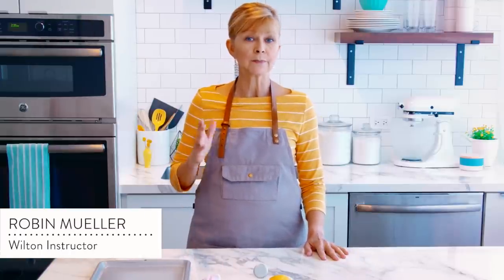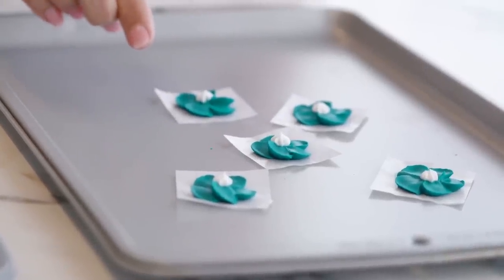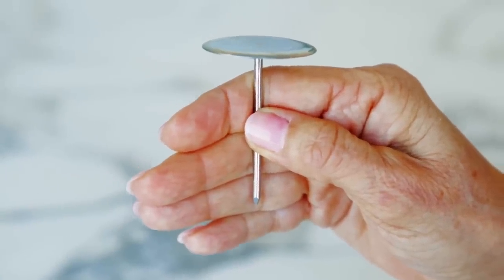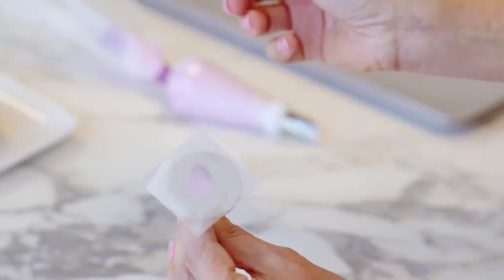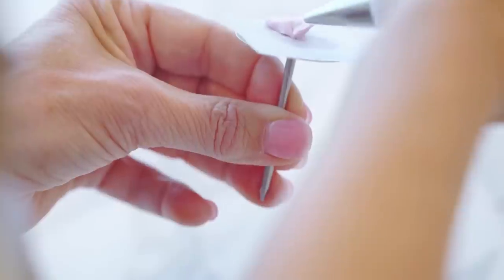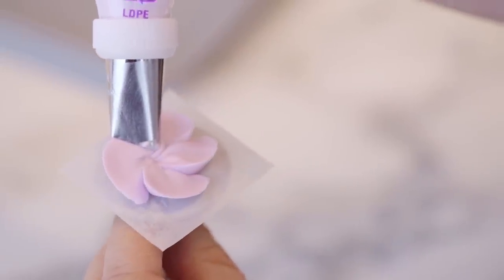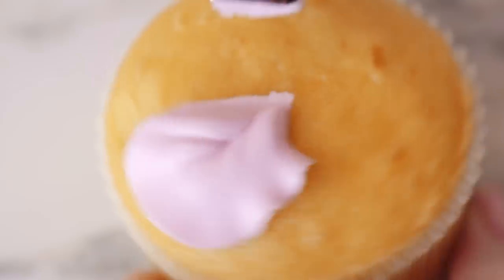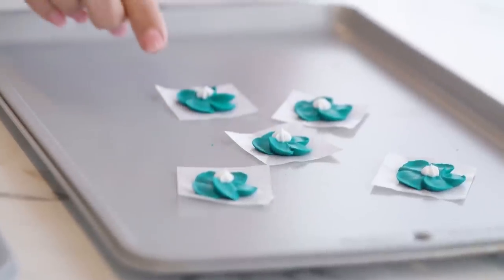How to Use a Flower Nail for Piping Flowers | Wilton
Flower nails make it easy to make buttercream flowers or layers of petals. In this video, learn how to use a flower nail to pipe beautiful icing flowers to decorate cakes, cupcakes, and other desserts.

Find more techniques, tutorials, and inspiration in the How Pipe Simple Icing Flowers kit!

New to decorating? Learn easy and beautiful ways to decorate your cakes and desserts

Coupler (optional)